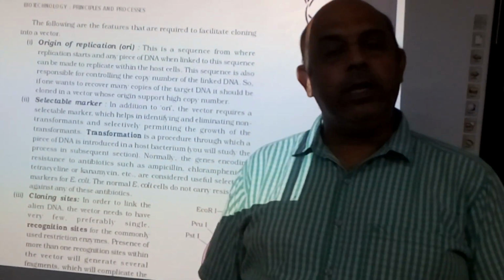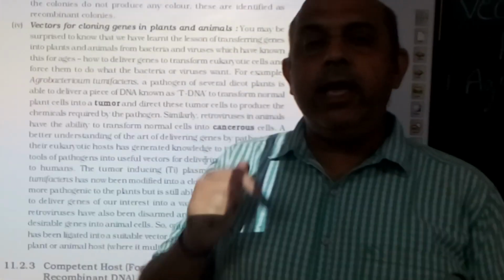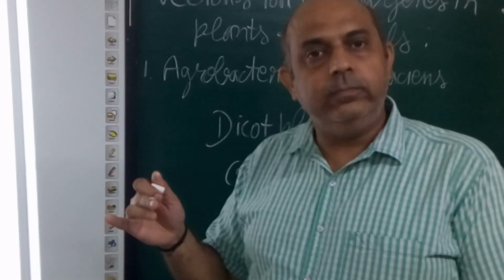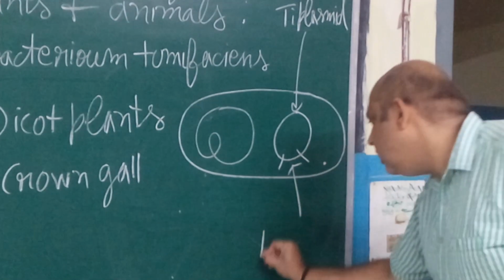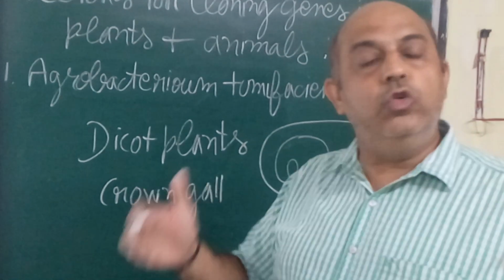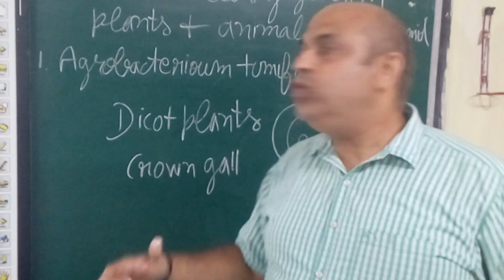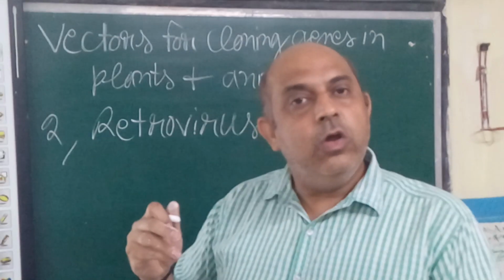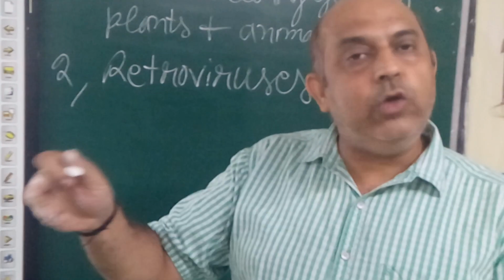Lecture no 8 Vectors for cloning genes in plants and animals